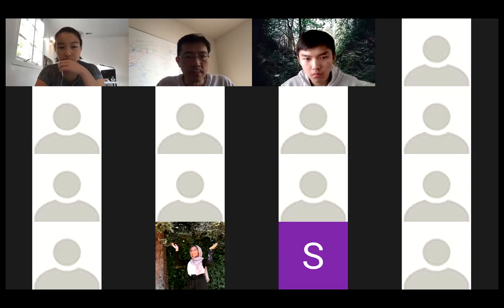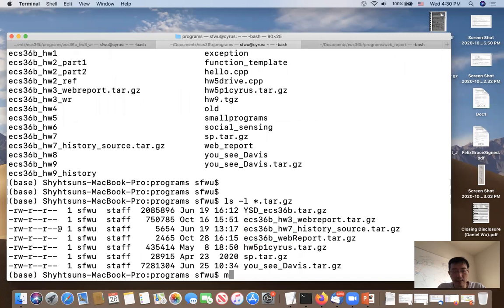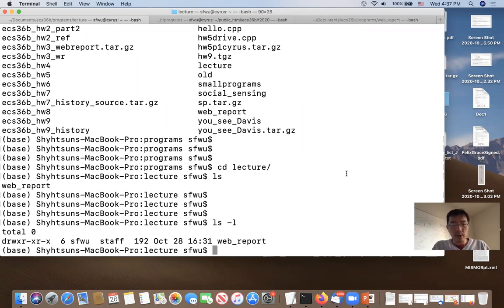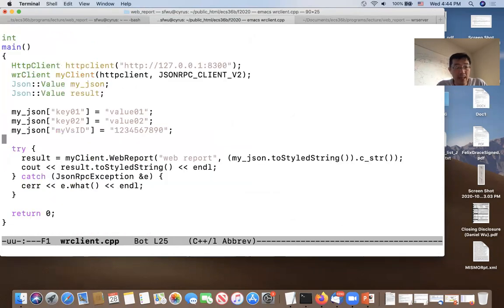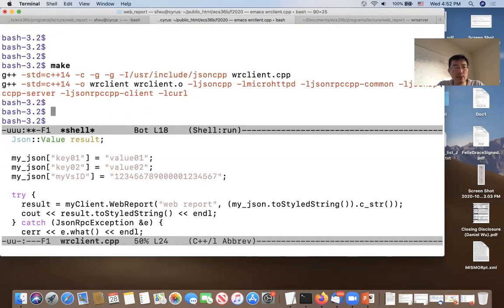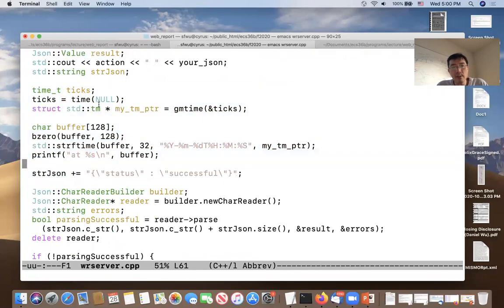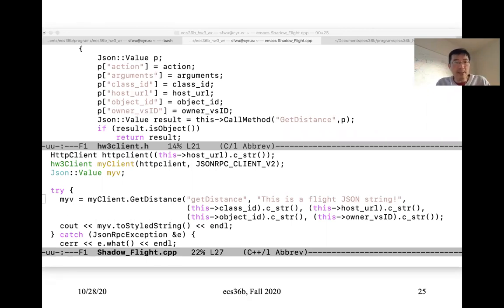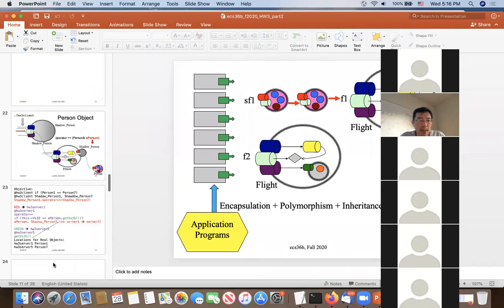ecs36b Lecture 10/28/2020 Web Reporting: coding (JSON and JSONRPC)